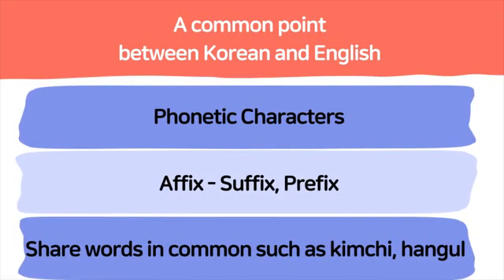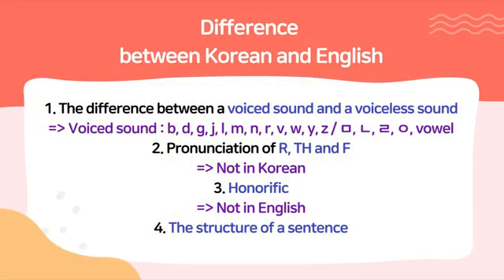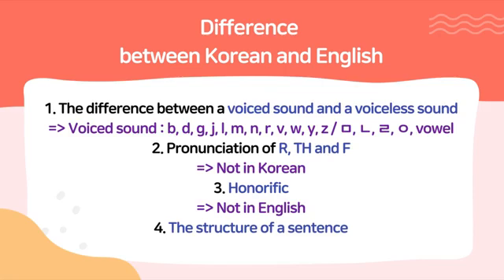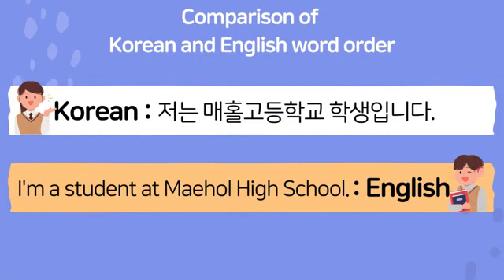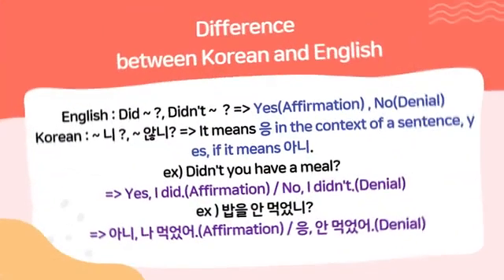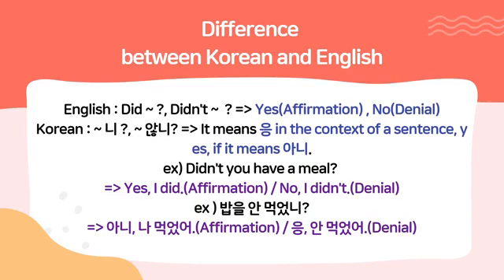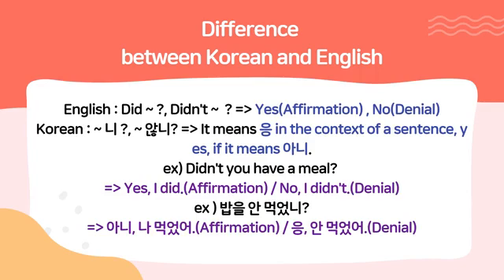[Maehol Korean & Culture Class] Comparing Korean and English